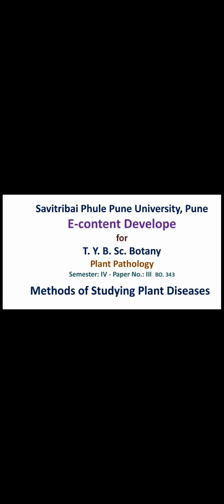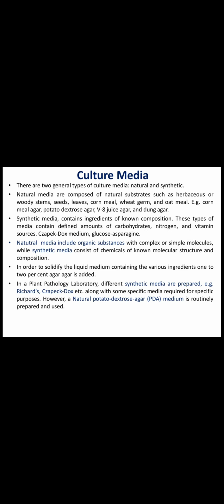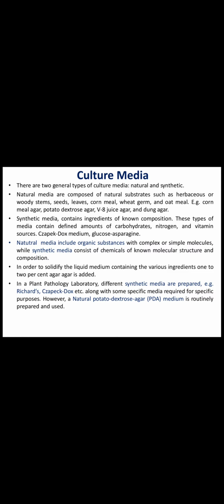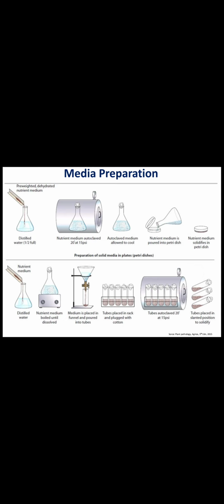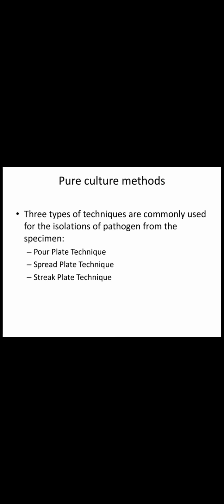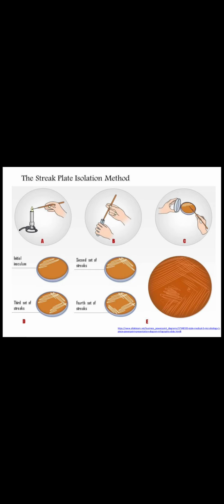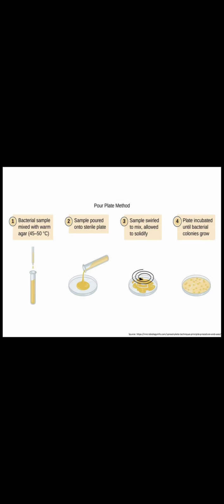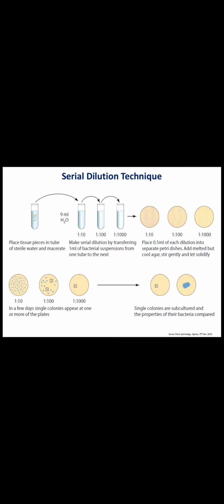Plant pathology -Chapter4 Methods of studying plant diseases